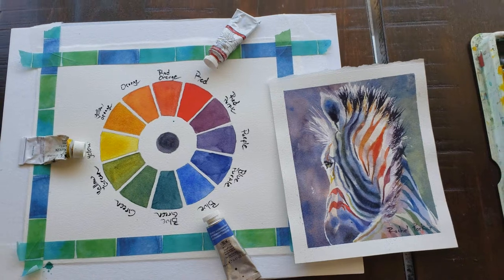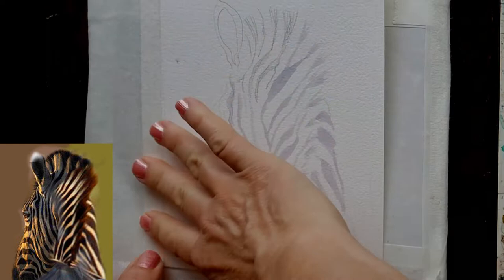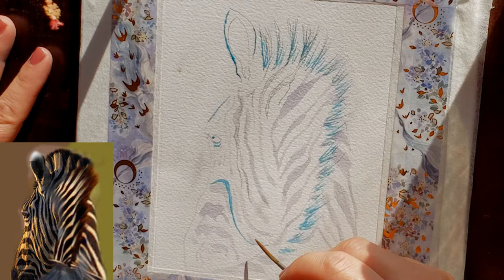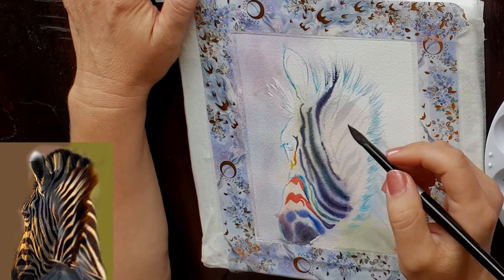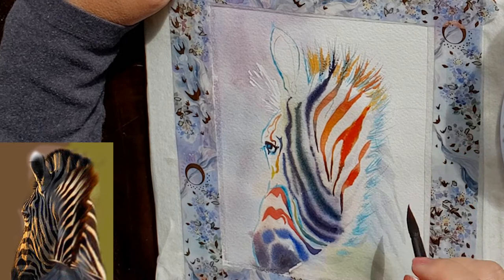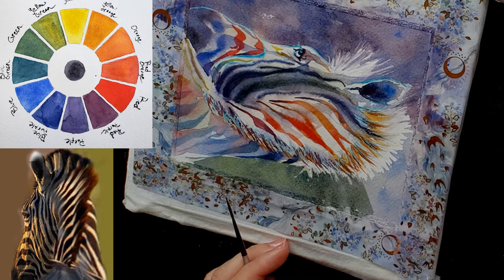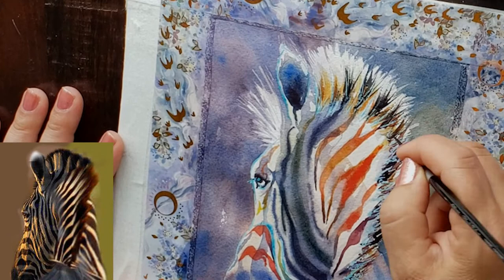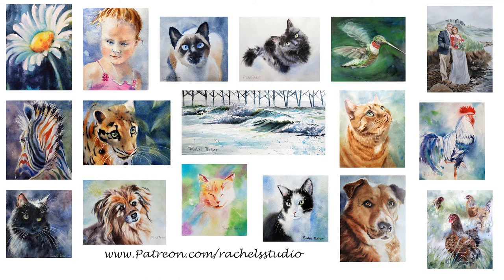How to Paint a Rainbow Zebra with a Limited Palette of 3 Primary Colors - Watercolor 4 Beginners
- INSTANT access to several full tutorials WITH traceables  including a chicken, rooster, dog, cats, landscape, a hummingbird, bengal cat, wedding portrait, a girl, black cat, golden retriever, siamese cat, a daisy flower, and a horse
- Get free tracing downloads and follow along tutorials - 4 new projects every month!
- For higher level tiers, you can also choose to receive quarterly paint dots, get one on one art critiques, and more!